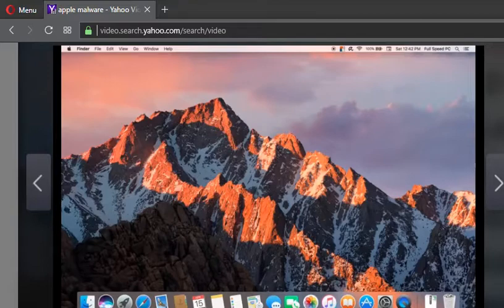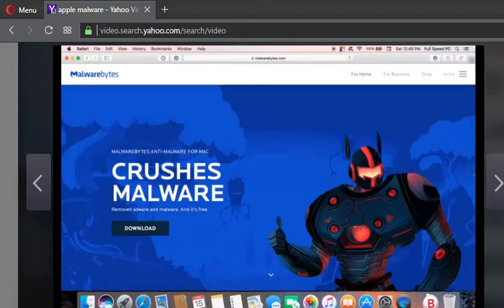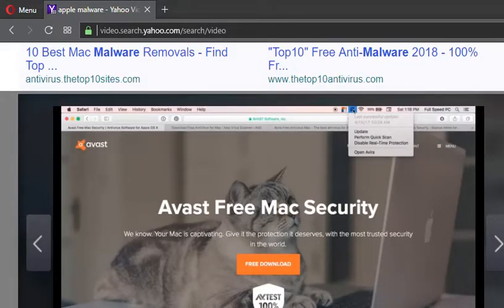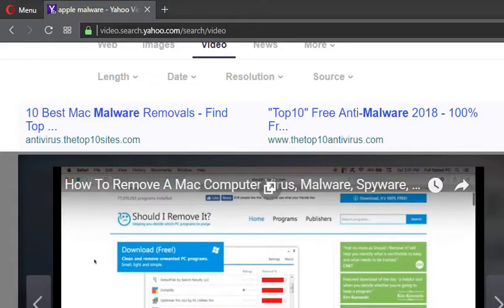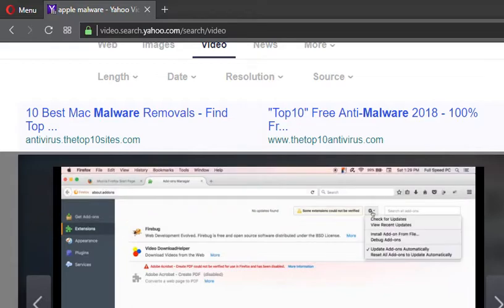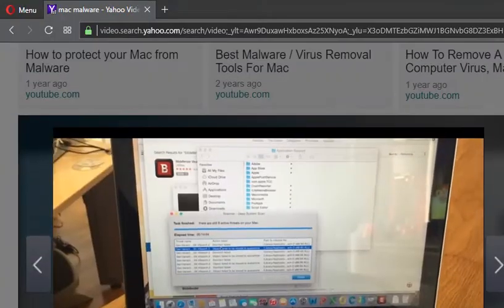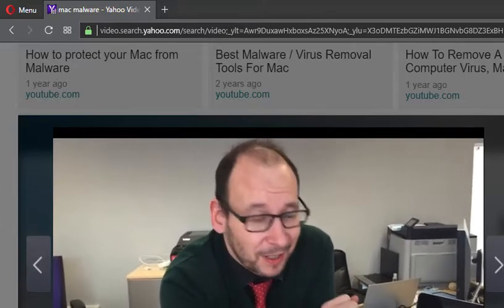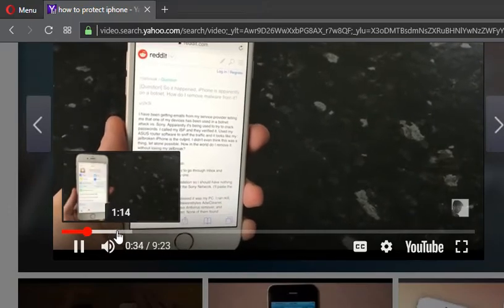Apple a terrible company documentary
the final part of the security documentary I focus the final documentary on apple. here i show people how to protect the mac OS and Ios and i top it off with the future security boom. iot security another terrible idea.